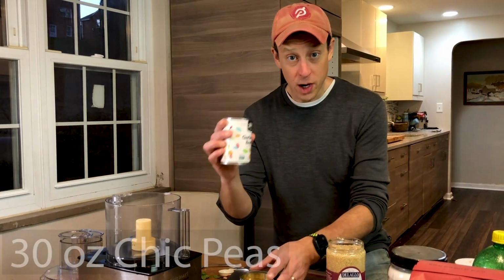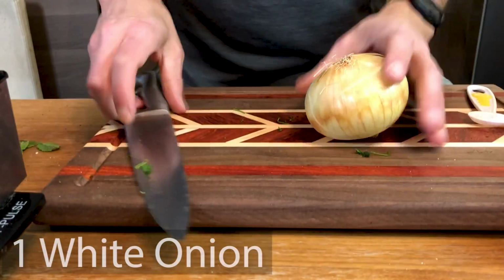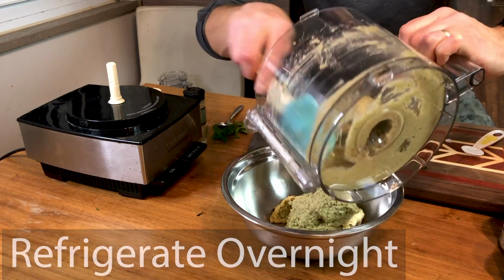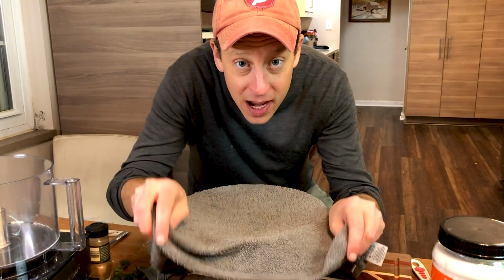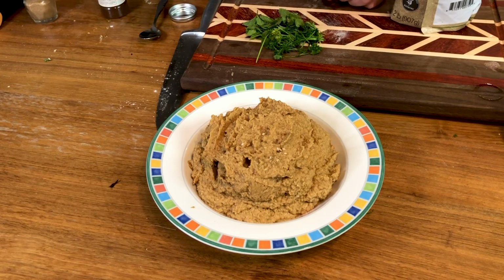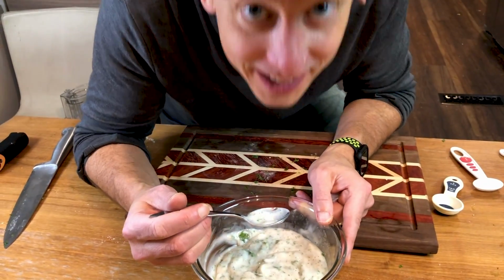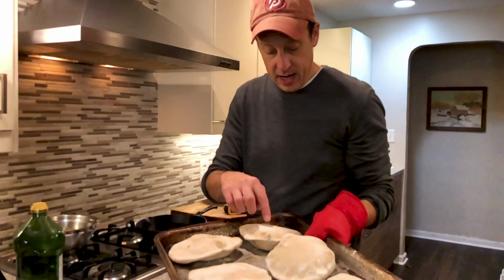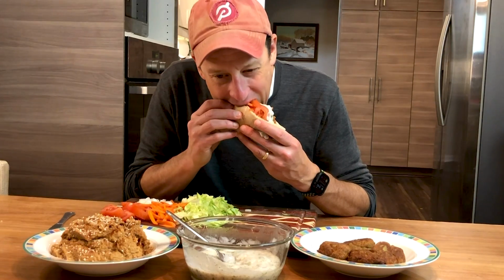Falafel Hummus & Pita Bread Recipes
I'm making an Adobe Premiere Pro CC Tutorial, so my wife and I decided to make a recipe video to show off what Premiere Pro can do. Our family loves Falafels so I decided to show how I make Homemade Falafels, Pita Bread, Sun-dried Tomato Hummus and a super tasty Yogurt Sauce.

Food Processor
Temperature Gun

FALAFEL
30 oz Canned Chic Peas
2/3 Cup Chopped Fresh Parsley
4 Cloves Minced Garlic
4 Tbs Sesame Seeds
3 tsp Ground Cumin
½ tsp Salt
½ tsp Ground Black Pepper
6 – 8 Tbs White Flour

Refrigerate overnight for best results. Cover hands with flour and form mixture into a ball. Fry in vegetable oil at 350 degrees for about 2 to 3 minutes per side.

WHOLE WHEAT PITA BREAD
Blend the Following
1 ½ Cups Whole Wheat Flour
1 ½ Cups White Flour
1 ½ tsp Salt
2 ½ tsp Active Yeast Dissolved in
1 1/3 Cup of Warm Water with
1 tsp of Sugar

Combine dry ingredients in a food processor with the dough hook plastic blade. Pure in the water / yeast mixture. Wait until it combines into a dough. Add 1 Tbs of flour at a time if needed. Pull off a golf ball sized piece and roll into a flat disk on flour. Bake for 5 minutes at 500 degrees.

SUNDRIED TOMATO HUMMUS
Blend the Following
1 15 oz Can Chic Peas Drained
1 15 oz Can Chic Peas Not Drained
2 Tbs Minced Garlic
2 Tbs Lemon Juice
1 tsp Ground Cumin
½ tsp Paprika
4 Tbs Sesame Seeds
1 Tbs Pesto or ¼ Cup Fresh Basil
½ Cup Sundried Tomatoes
Sprinkle with Paprika, Chili Powder & Sesame Seeds

YOGURT SAUCE
2 Tbs Finely Chopped Fresh Parsley
2 Tbs Finely Chopped Fresh Mint
1 Tbs Lemon Juice
1 Cup Yogurt
½ tsp Ground Cumin
3 Cloves Minced Garlic
½ tsp Salt
¼ tsp Ground Black Pepper

1.
2.